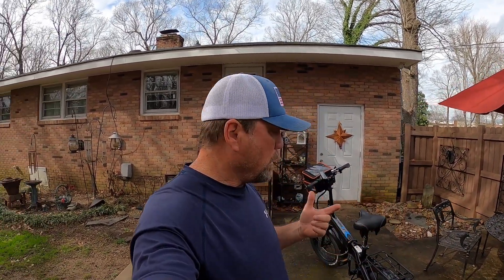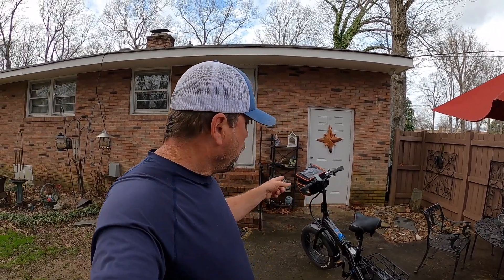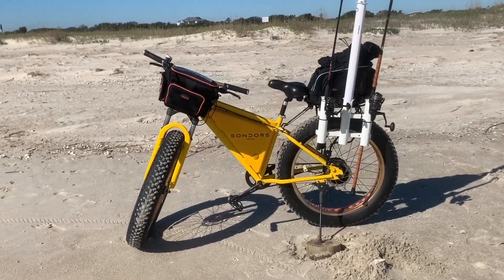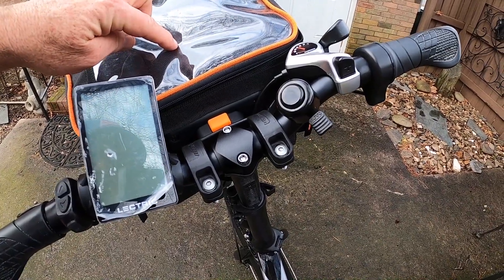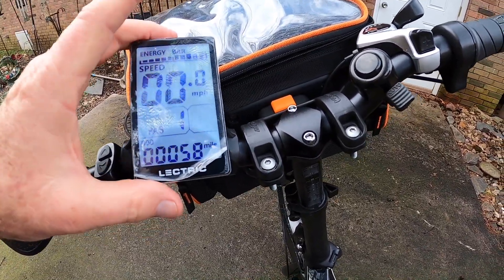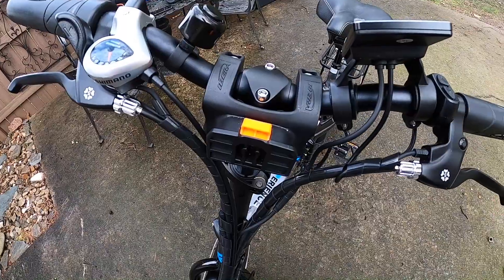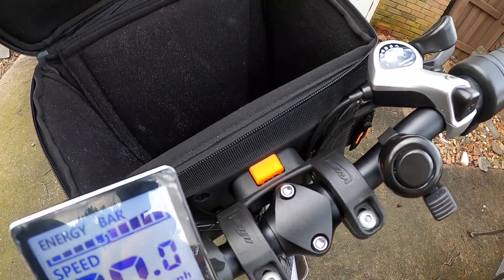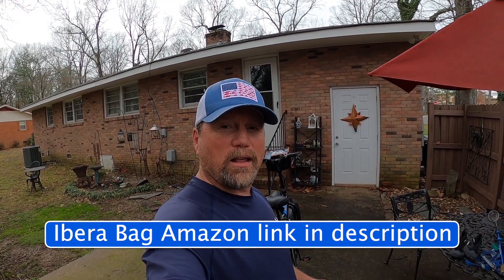Lectric XP Bike Handlebar Bag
Check out the Lectric XP bike handlebar bag I'm using for my Lectric XP Bike. This Ibera handlebar bag is a perfect mod to add to the e-bike if you need some extra storage.

I've been slowly adding accessories to my Lectric Bike XP. I will be using my handle bar bag mostly for fishing tackle storage when I take my electric bike surf fishing. The Ibera bike bag is a quick release bag which makes it very convenient to grab it off the bike and go. It would make an excellent bike bag for camera equipment. If you are into bikepacking, this would make a good bikepacking bag as well. Yhis handle bar bike bag doesn't need a rack or any special considerations. Just attach it to your handle bar and you are good to go.

Mail:
Steve Sherron